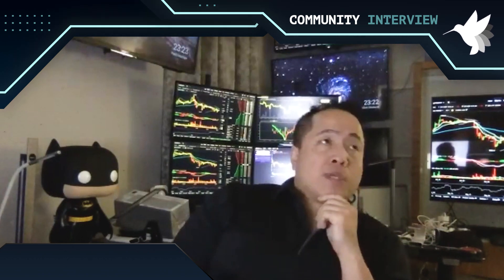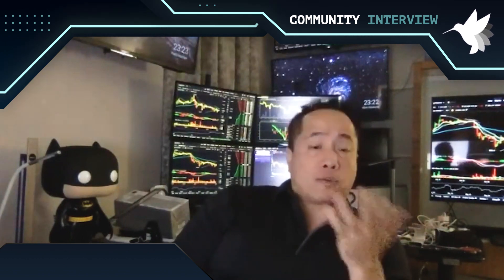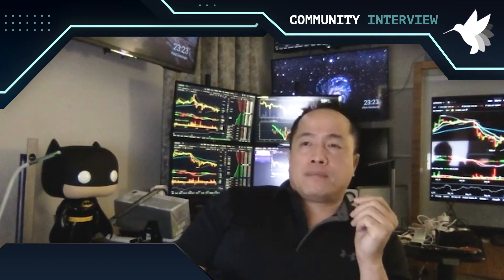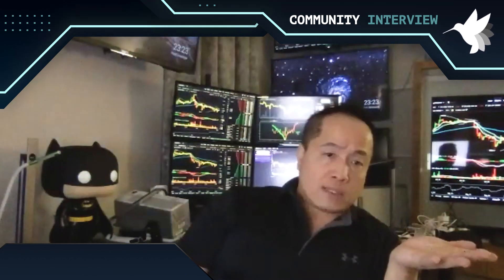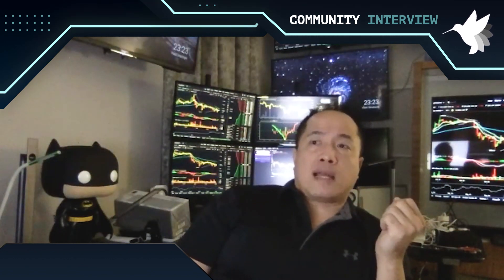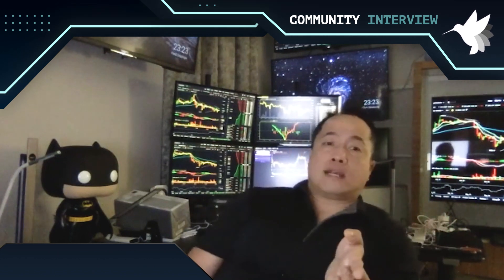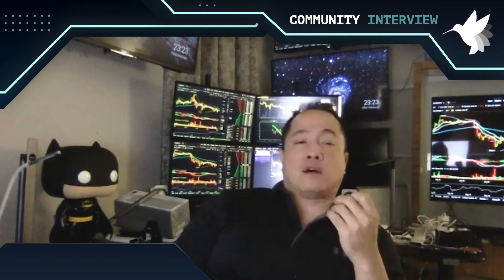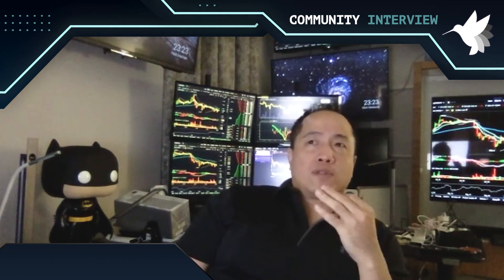Harry Yeh of Binary Fintech | Trader Insights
Know the best practices in using Hummingbot and the mindset of an effective Market Maker with Harry Yeh of Binary Fintech.

Topics:

0:12 Handling Volatility
2:20 How they use Hummingbot in their Firm
2:44 How sharing strategies in the Liquidity Mining community can help the Traders be an effective Market Maker.